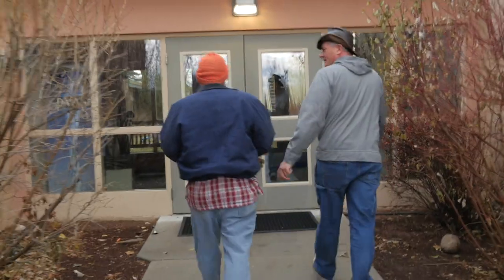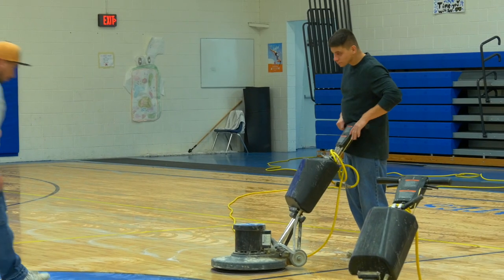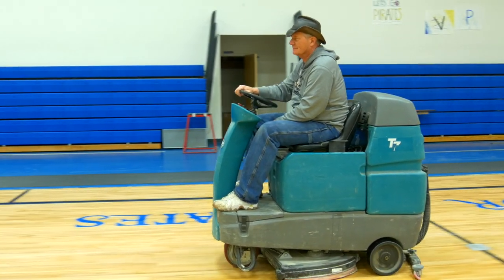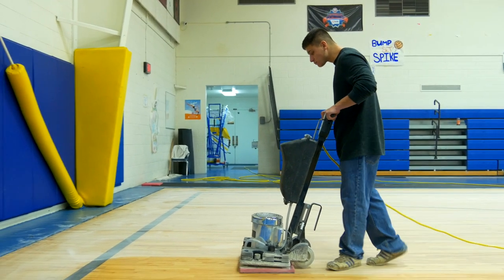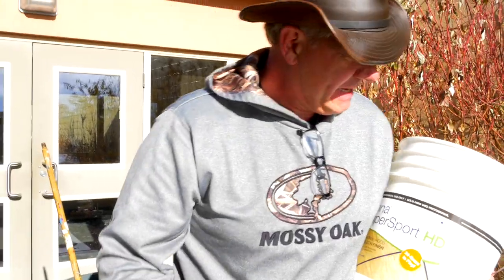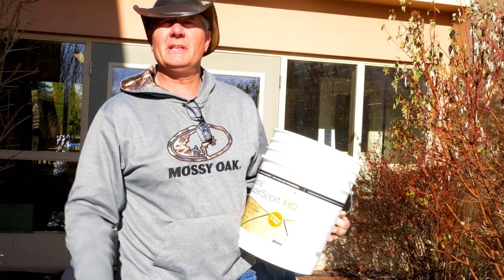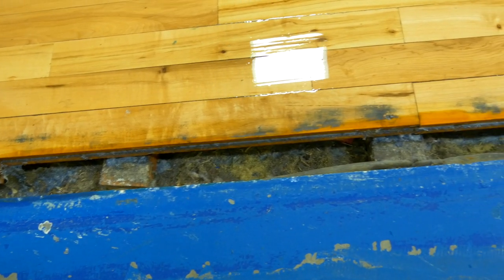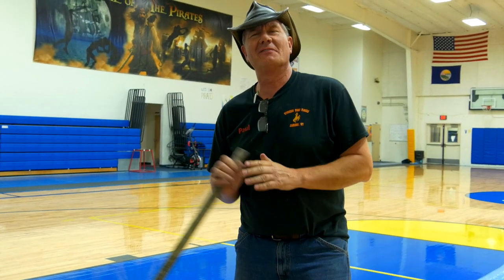Gymnasium Floor (Annual Maintenance Coat)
In this video, we are in Victor Montana to sand and recoat a gymnasium floor. This video is very insightful and will help you better understand the process behind the yearly recoat and why it is so important to do.